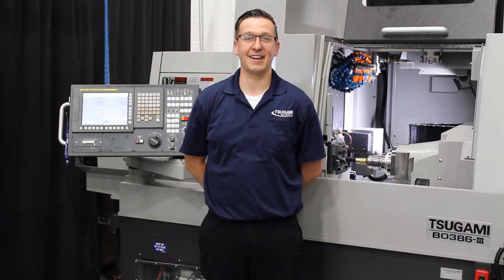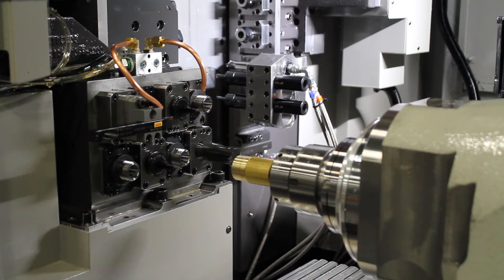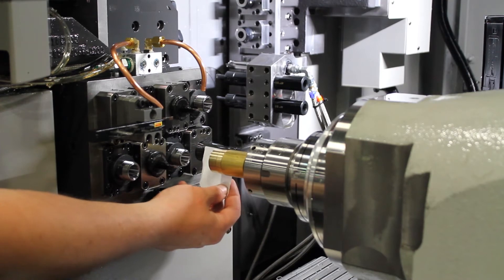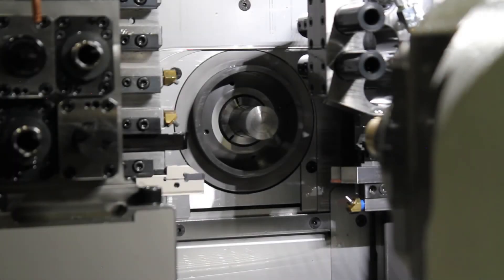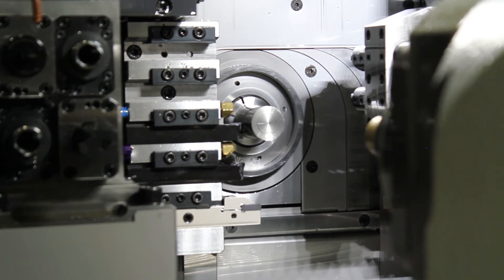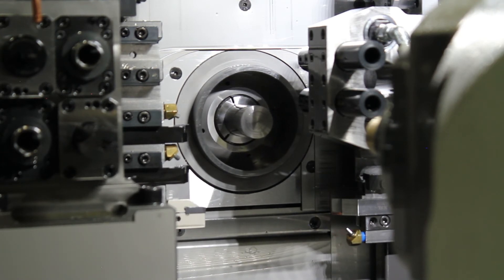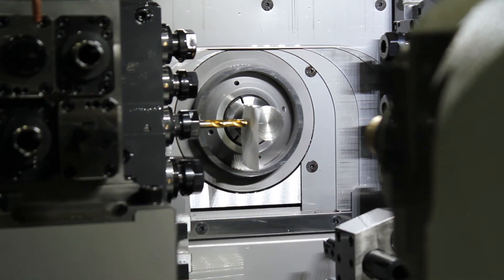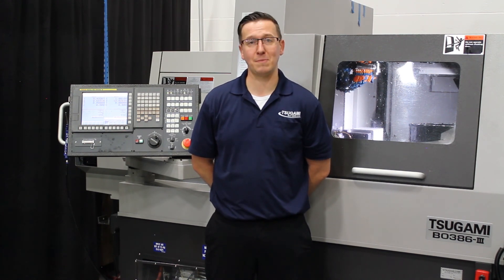Tsugami Tool Touch-Off on the Main and Sub Spindle with Rem Sales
Check out this video featuring Tsugami/Rem Sales Application Engineer, Konrad Kryla